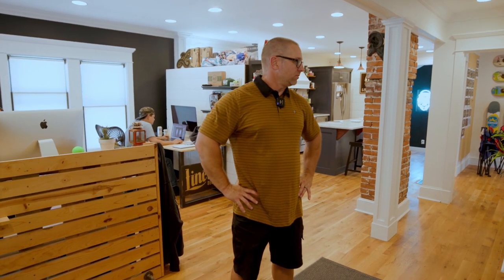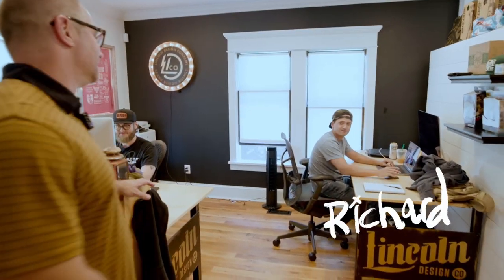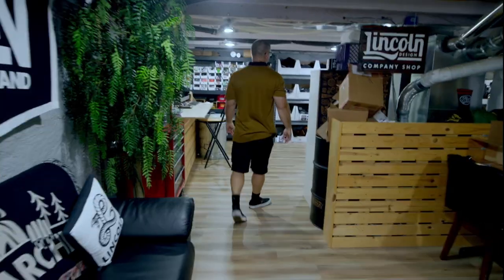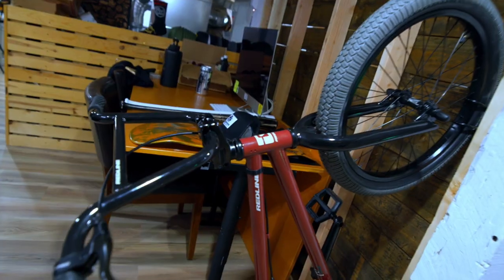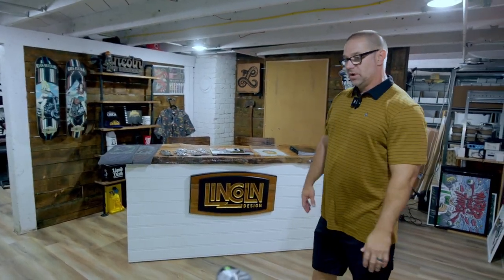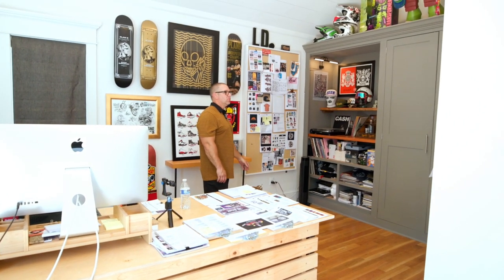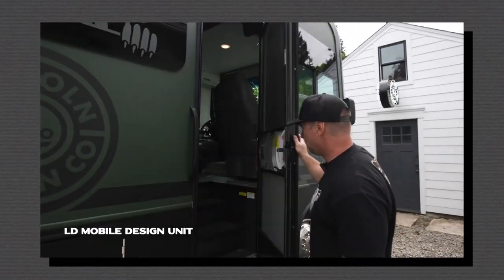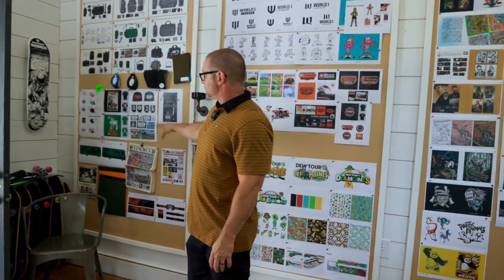BEHIND THE SCENES: Lincoln Design Co. Studio Tour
Welcome to the studio! In this vlog, Dan shows you around the studio and introduces you to the team. You'll get to see everyone's workspace, hear a little bit about what we're working on, get a tour of our store and the set of The Chop Up, our outdoor bbq area, the mobile design unit and the workshop.

Mentioned in this episode:

Lincoln Design Co.